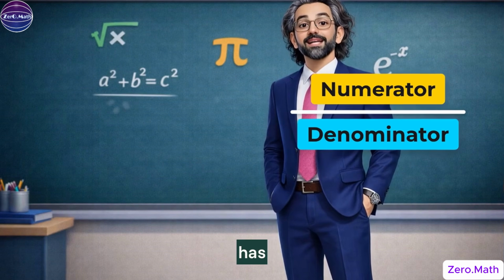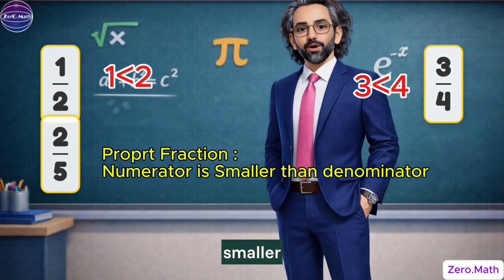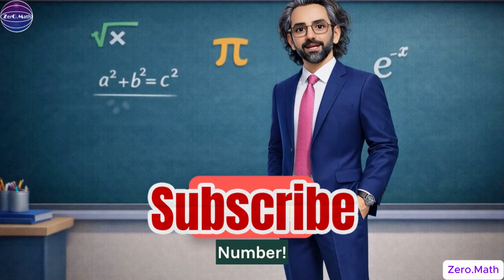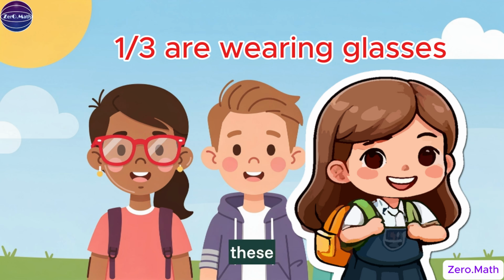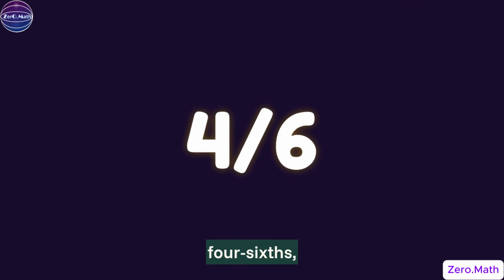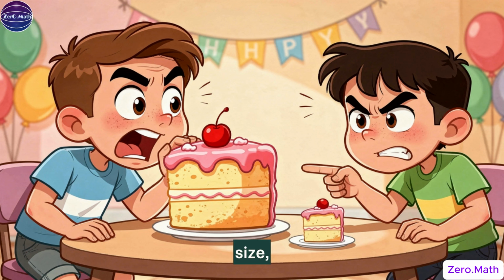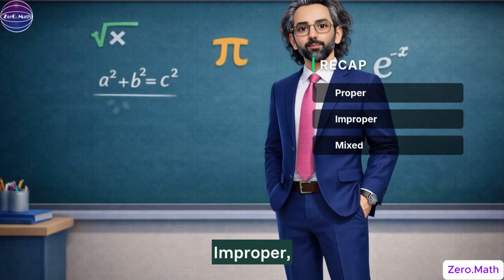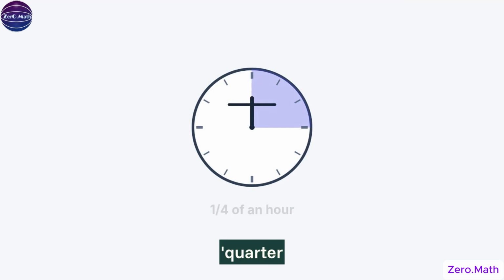what are fractions in maths | Fractions Are Parts | Grade 6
What Are Fractions? | Grade 6 Math for Beginners | Complete Introduction to Fractions

Welcome to this complete beginner-friendly lesson on fractions, specially designed for Grade 6 students and anyone who wants to understand fractions from the basics.

Fractions are one of the most important topics in mathematics. Whether you are just starting middle school math or revising foundational concepts, this video explains everything you need to know about fractions in a simple, clear, and step-by-step way.

If you have ever wondered:

What exactly is a fraction?

Why do we need fractions?

What do numerator and denominator mean?

What are proper, improper, and mixed fractions?

How are fractions used in real life?

Why are fractions important in Grade 6 math?

In this lesson, we cover:
✔ Why fractions are necessary in mathematics
✔ Parts of a fraction (numerator and denominator)
✔ Proper fractions
✔ Improper fractions
✔ Mixed numbers
✔ Real-life examples using pizza, chocolate, apples, and everyday objects
✔ Visual understanding of fractions
✔ How fractions represent parts of a whole
✔ How fractions represent division
✔ Why fractions are the foundation of advanced math topics

This is a complete introduction perfect for Grade 6 students, beginners, homeschoolers, and anyone revising basic mathematics.

A fraction represents a part of a whole.
When something is divided into equal parts, a fraction tells us how many parts we are talking about.
For example:
If a pizza is divided into 8 equal slices and you eat 3 slices, you have eaten 3 out of 8 parts.
That is written as:
3/8
Here:
3 is the numerator
8 is the denominator

The numerator tells us how many parts we have.
The denominator tells us how many equal parts the whole is divided into.
Understanding this simple idea is the foundation of all fraction concepts in Grade 6 math.

🧠 Types of Fractions Covered

This video explains the different types of fractions clearly:

1️⃣ Proper Fractions

A fraction where the numerator is smaller than the denominator.

Example:
3/5
2/7
4/9

These fractions are less than 1.

2️⃣ Improper Fractions

A fraction where the numerator is greater than or equal to the denominator.

Example:
7/5
9/4
8/8

These fractions are greater than or equal to 1.

3️⃣ Mixed Fractions (Mixed Numbers)

A combination of a whole number and a fraction.

Example:
1 2/3
3 1/4
2 5/6

Grade 6 students must understand how to convert between improper fractions and mixed numbers.

In this lesson, fractions are explained visually using:

Pizza slices

Chocolate bars

Apples divided into parts

Water bottles filled partially

Groups of objects

Visual learning helps students understand that fractions represent equal division.

🔢 Fractions as Division

One important Grade 6 concept is:

A fraction is also a division.

For example:

3/4 means 3 divided by 4.

This understanding is essential when moving to:

Decimal conversion

Percentage calculation

Algebraic expressions

📈 Why Fractions Are Important in Grade 6 Math

Fractions are not just one topic — they connect to many areas of mathematics.

Multiplying fractions

Dividing fractions

Word problems involving fractions

Unit rates
Algebra foundations
Probability basics

Perfect For:

✔ Middle school math learners
✔ Beginners in mathematics
✔ Homeschool students
✔ Parents helping kids with homework
✔ Teachers explaining fractions
✔ Students preparing for math exams
✔ Students revising basic math concepts

📝 Related Grade 6 Math Topics

If you are learning fractions, you should also understand:

Whole numbers

Natural numbers

Integers

Prime numbers

Decimals

Percentages
Ratios

Proportions
Algebra basics
Expressions and equations
Word problems
Geometry basics
Data handling

Fractions for Grade 6
Beginner math lesson
Proper fraction
Improper fraction
Mixed numbers
Fractions explained simply
Math for beginners
Grade 6 math concepts
Fractions with examples
Fractions in real life
Learn fractions step by step
Fractions visual explanation
Basic mathematics
Foundation of math
Fractions and decimals
Fractions and percentages